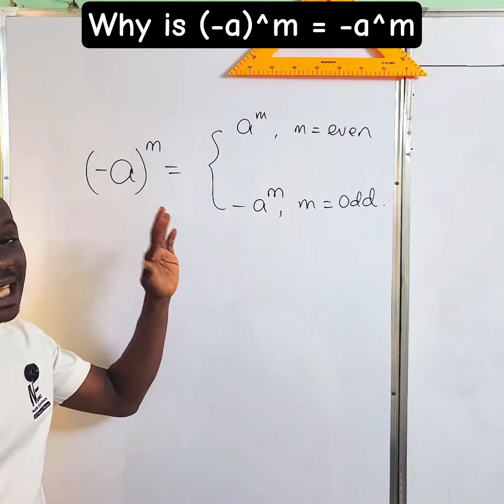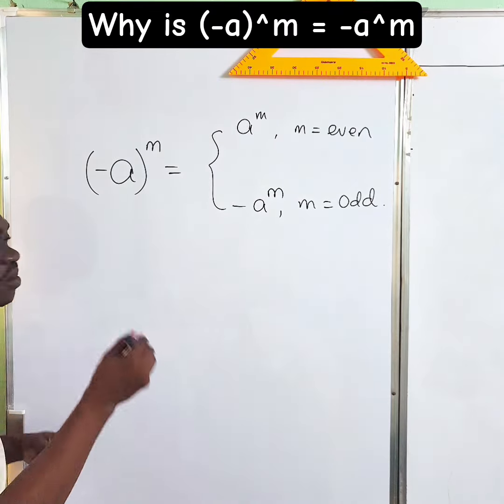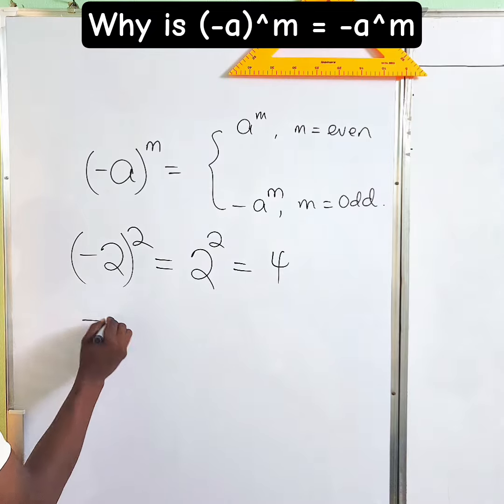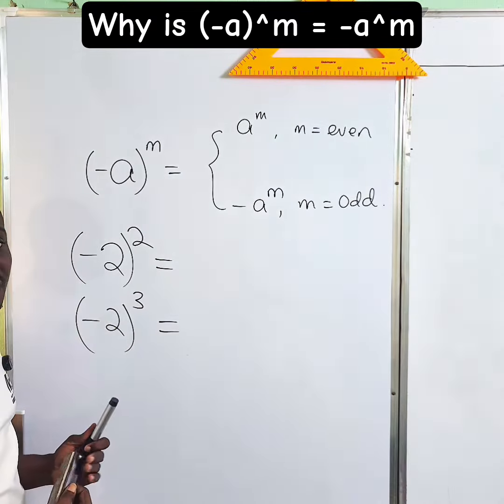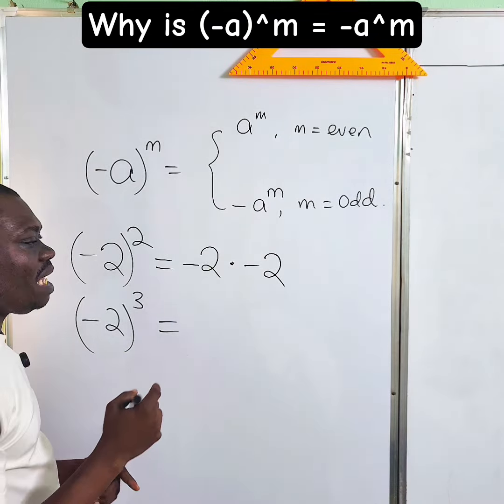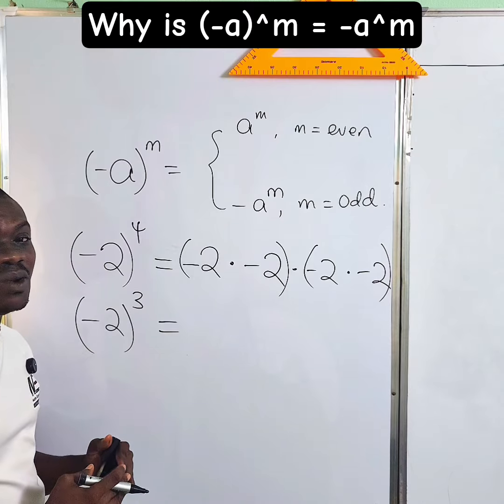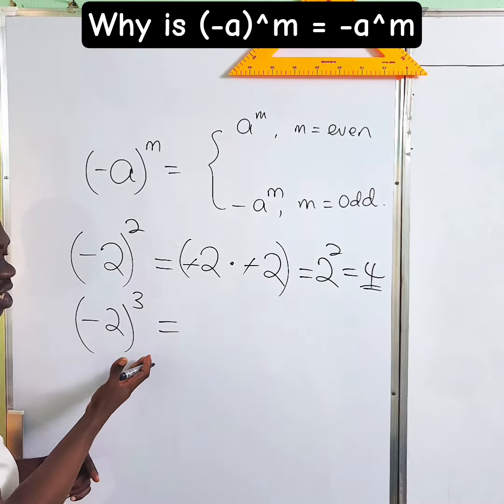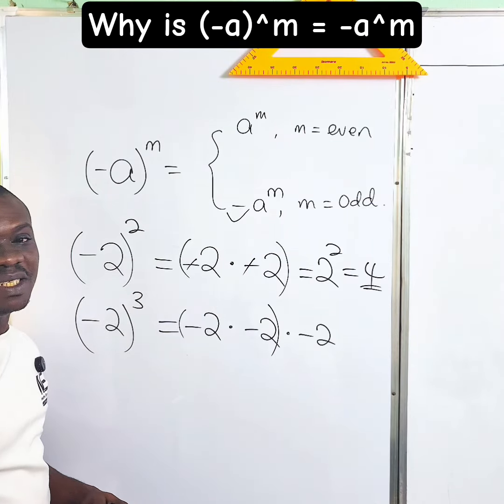Indices Rules & Tricks: Why is (-a)^m = - a^m?